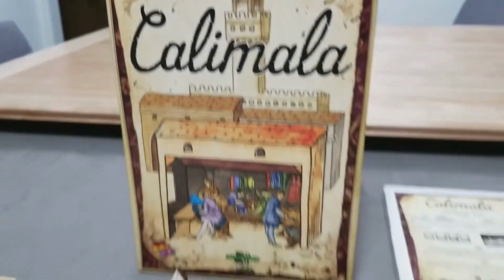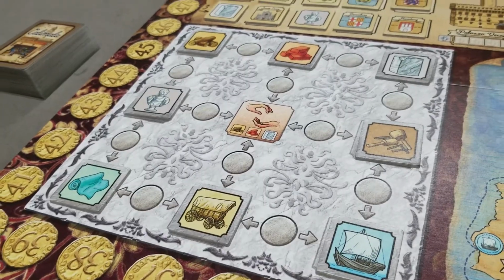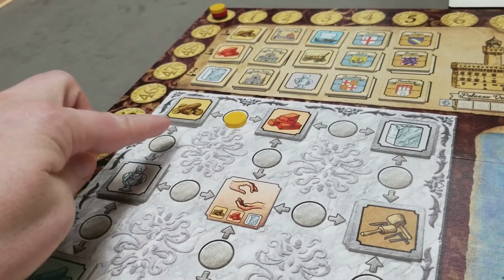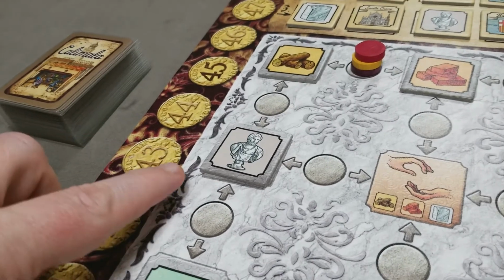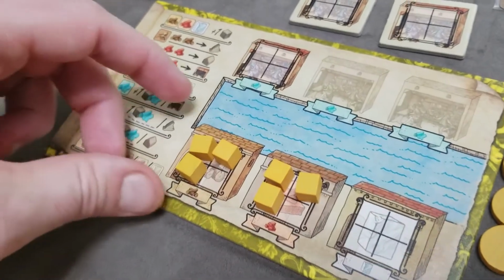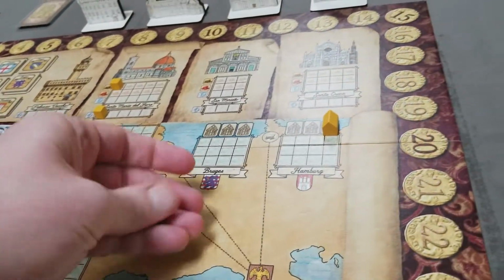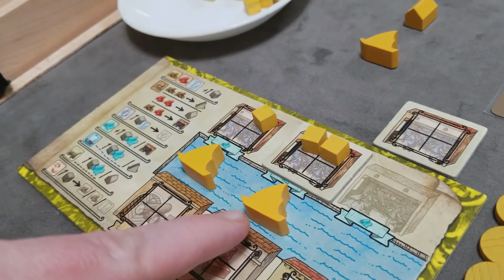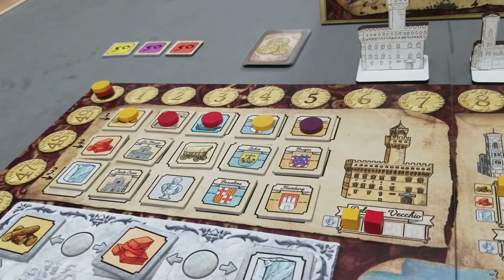Calimala: How to Play